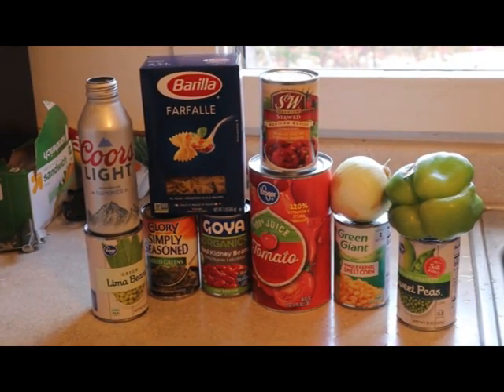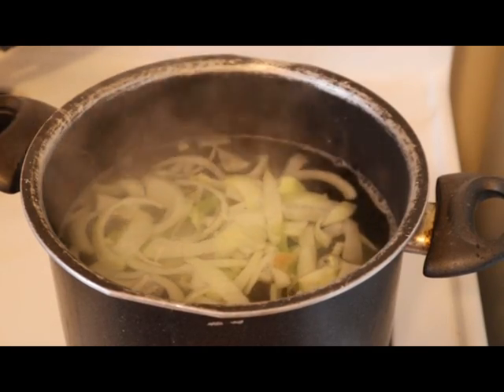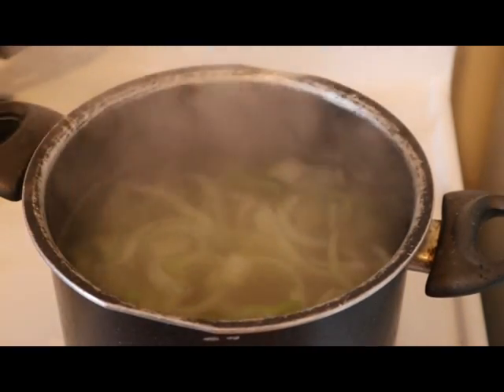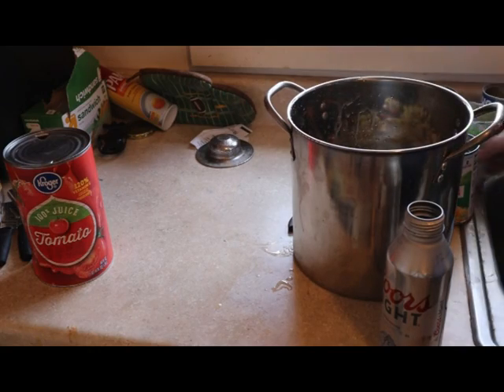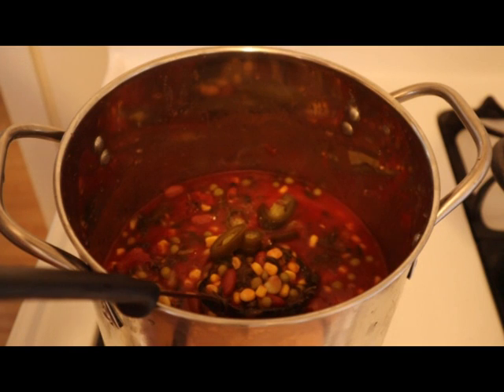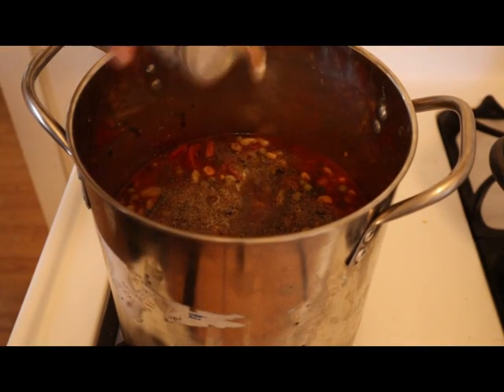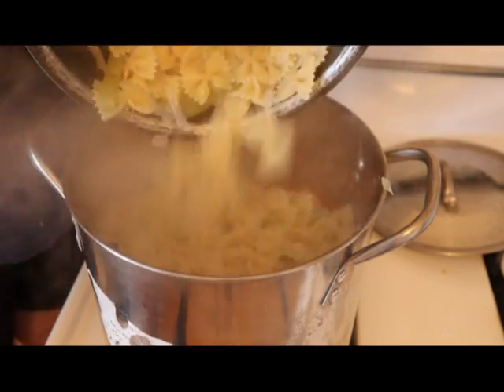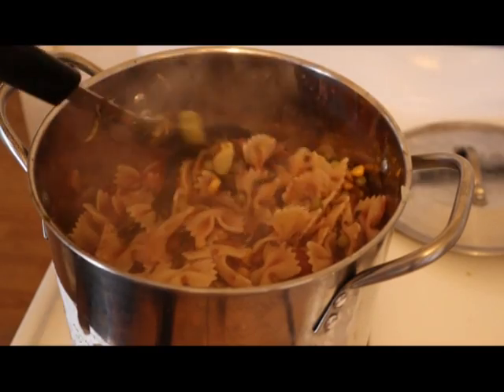Goulash Cholesterol free welfare dish